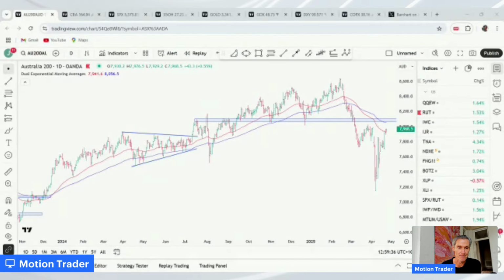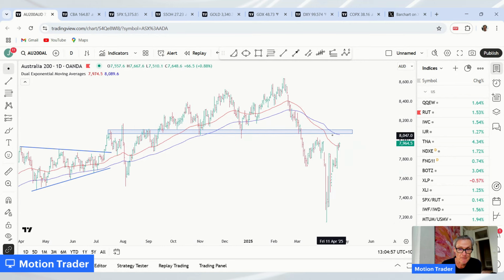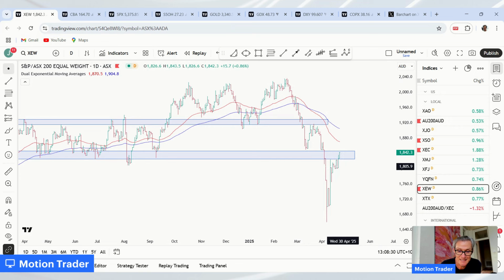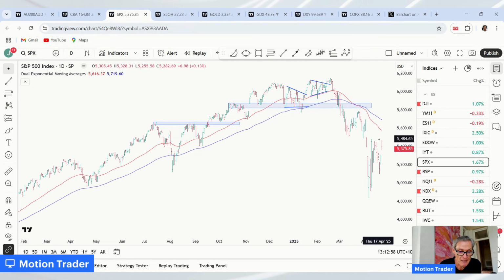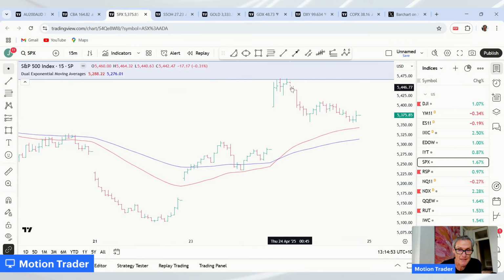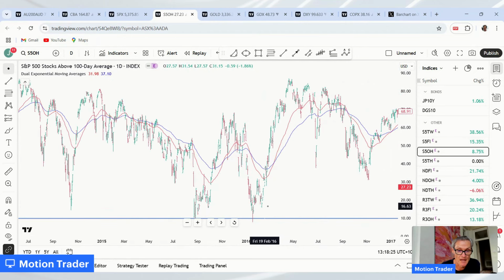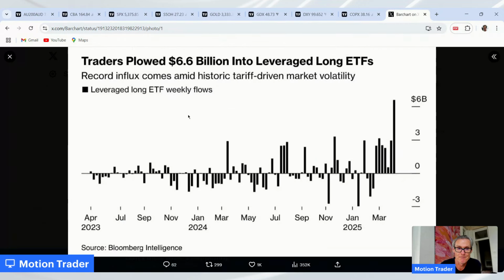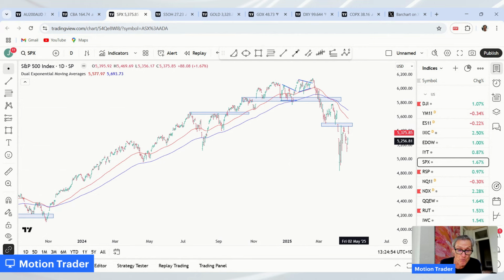ASX 200 Rally Looks Promising—But One Chart Has Me Concerned | Stock Market Technical Analysis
🔎 ASX Stock Market Technical Analysis | Market Trends & Predictions

📊 In-depth Analysis of This Week's Market Trends:
• ASX 200: Strong early gains—could this be the start of a sustained rally?
• Market Breadth: Not all sectors are participating—why that matters now.
• Trailing Stops: A real-time example of how they help manage risk.
• S&P 500: A potential base forming, but a shocking chart reveals hidden risks.
• Commodities: Big moves in gold, copper, oil, and uranium—here’s what I’m doing.

💼 Perfect for Investors and Traders Looking to:
• Sharpen their technical analysis skills with actionable insights.
• Learn how successful investors stay ahead of the market.
• Discover opportunities in small caps, emerging companies, and commodities.
• Manage risk systematically with a rules-based approach.

🔑 Key Topics Covered in This Episode:
2. Market Breadth: Underlying signals beyond the index performance.
3. Trading Strategy: The importance of wide trailing stops—did they work for you?
4. S&P 500 & Nasdaq: Signs of strength and caution.
5. Commodities Focus: Gold’s breakout, copper's next move, oil’s weakness, and uranium's rebound.

📈 Whether you're interested in blue-chip or small-cap stocks, our expert analysis will help you navigate today's volatile markets.

⏱️ Timestamps for Easy Navigation:
00:00 Intro
00:40 ASX 200: Is the rally just getting started?
03:50 The ASX 200 is doing this very well (why it matters)
04:40 But how broad based is the rally?
05:20 This is why wide trailing stops are so important (did it work for you?)
08:00 Watch for this next critical step
11:10 SP500: Is this the base we've been looking for?
14:30 You have to see THIS indicator now
17:40 Here's the play for the US market
19:15 But be careful: This graphic is shocking

🎯 Exclusive Strategy Session Member Content:

[24:10] US small caps rebound (but should you buy?)
[25:15] Small Ords "V" shape recovery - what it means
[27:00] This is what I like about Emerging Companies (I bought this)
[30:00] Make sure you know THIS about gold
[40:35] Should you be ready to buy copper? (I'd do this)
[43:10] What you need to know about oil
[44:45] Is uranium's downtrend about to end?
[48:30] Q&A with lots of stock ideas

📚 About This Episode:
Jason McIntosh, a trader with 30 years of experience, shares his latest market insights, including:
• Whether the ASX 200’s rally has real strength behind it.
• The key levels and indicators shaping both Australian and US markets.
• How wide trailing stops performed during recent volatility.
• Updates on major commodities—gold, copper, oil, and uranium—and how to play them.

🔍 Learn Technical Analysis & Trend Following:
• Build your technical analysis skills for ASX and global markets.
• Use trend-following strategies to maximize market opportunities.
• Gain actionable insights with a systematic, rules-based approach.

Jason’s expertise helps you trade smarter, whether you’re a beginner or a seasoned investor.

💰 Join Jason and see the market like a professional!